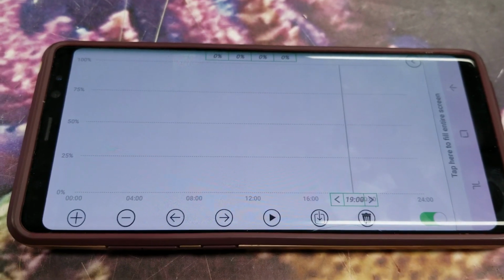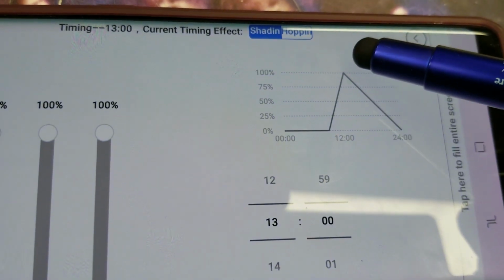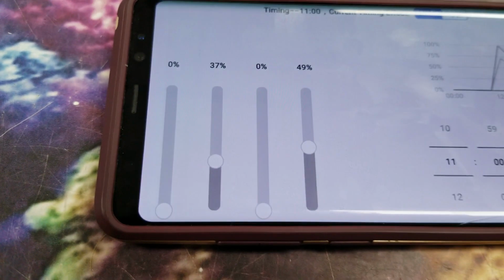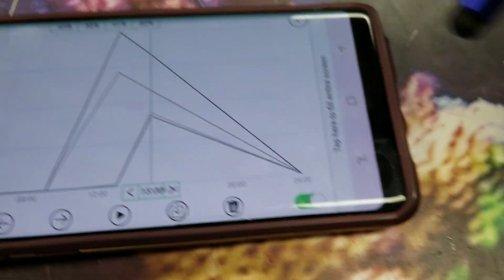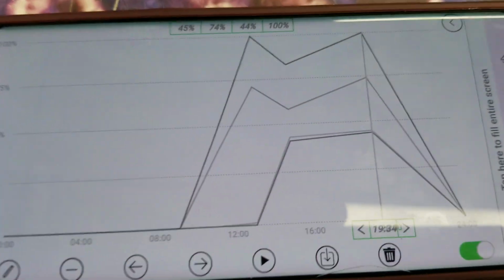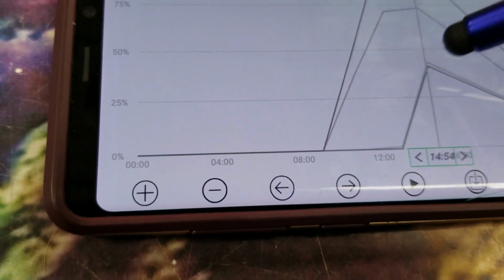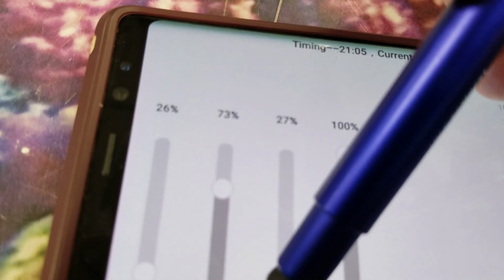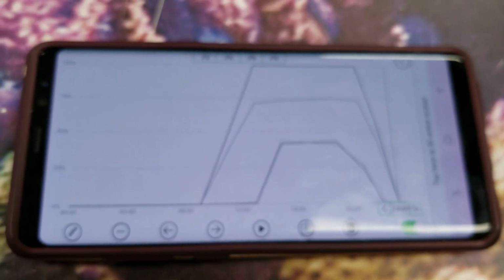New WiFi App for ULTRA and sBox - PART 2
Detailing how to create a custom ramp profile.